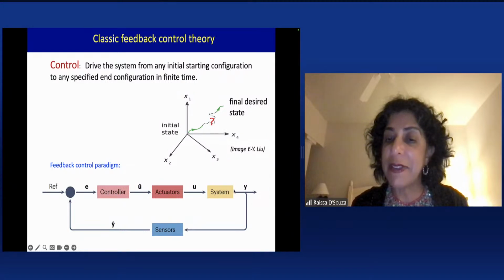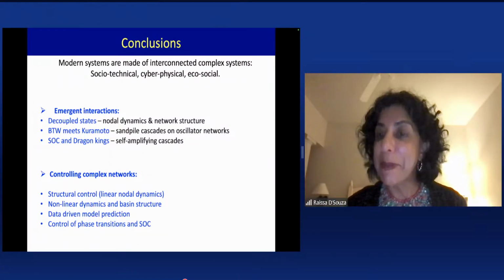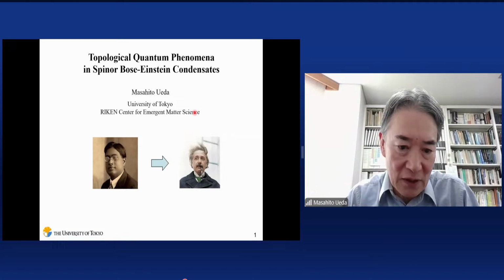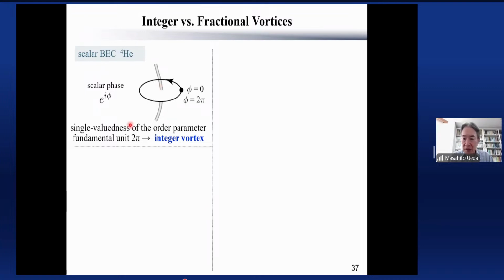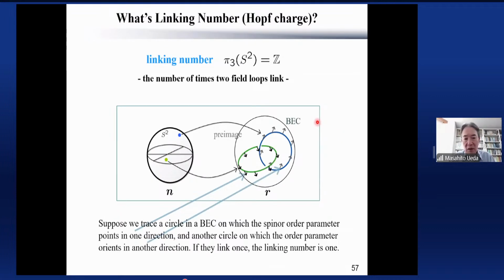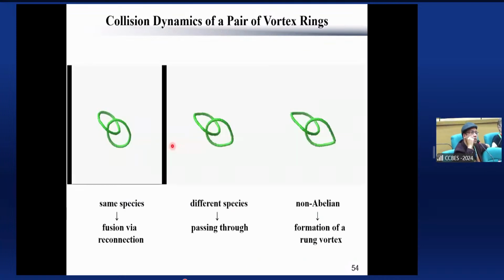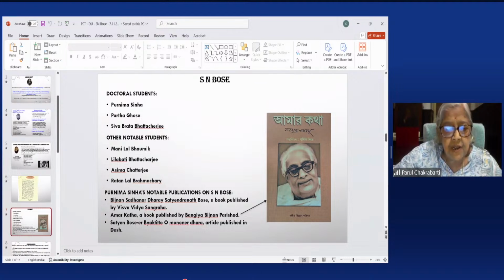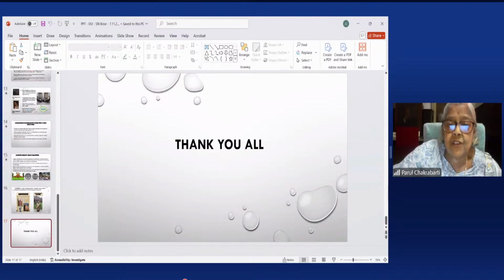Session IV: Online Session Session Chair: Professor Kevin Mitchell